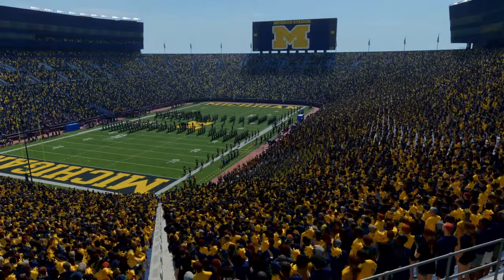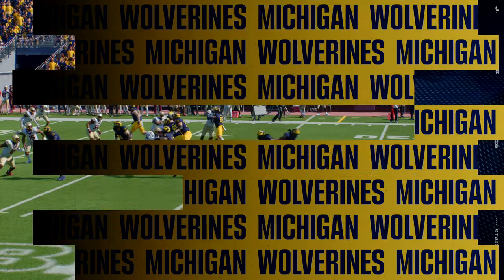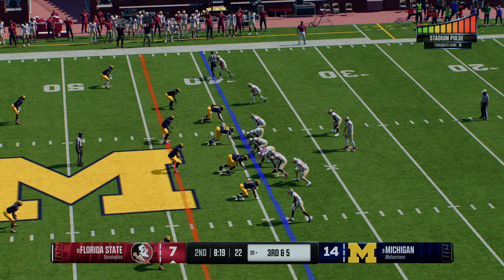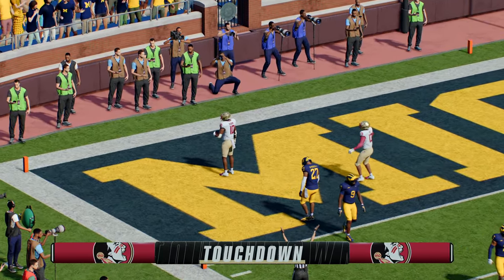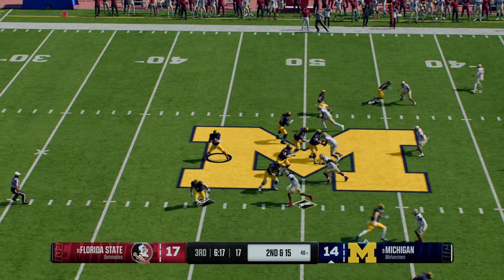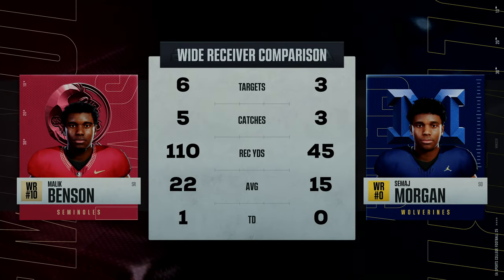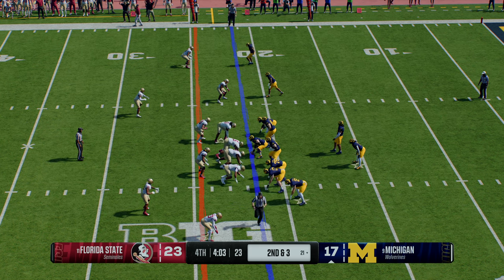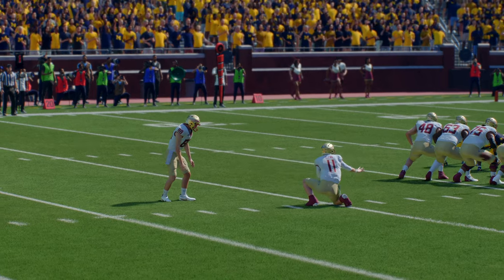Florida State vs Michigan | College Football 25 | Full Game Simulation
Florida State vs Michigan PS5 SimulationConsider becoming a member of the channel to request the matchups you want to see. I'm sure there are a bunch of matchups I will never get to but if you would like to request a particular matchup.